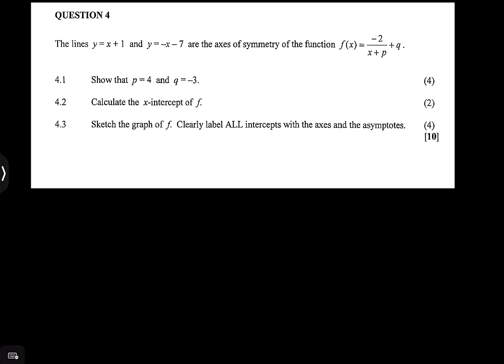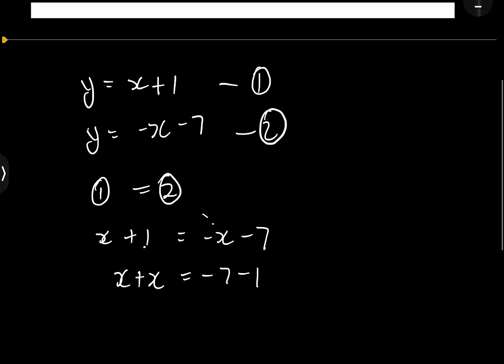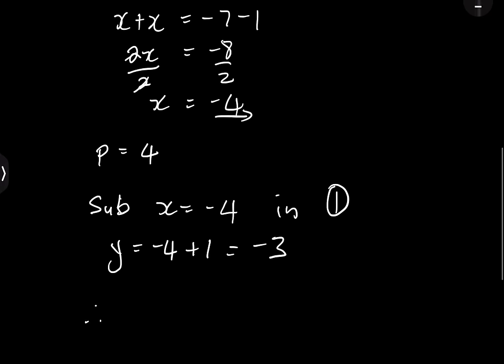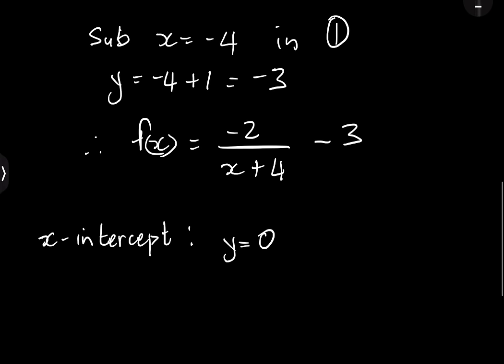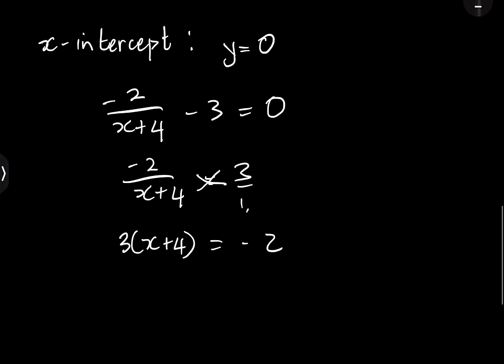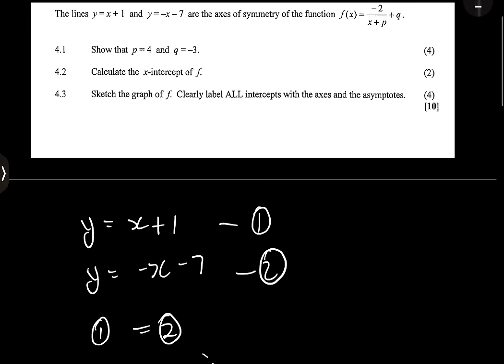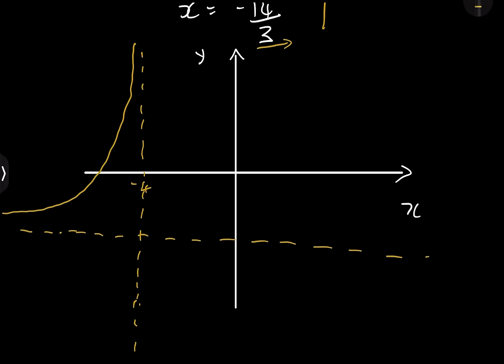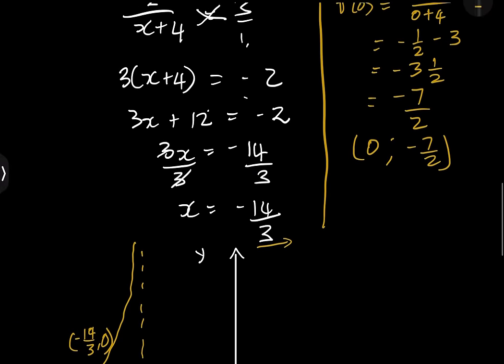Mlungisi Nkosi | Grade 12 Mathematics | Functions: Hyperbola | Past Exam Question | May/June 2021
Hyperbolic Functions never got easier. As we discuss the Memorandum for the May/June 2021 Exam